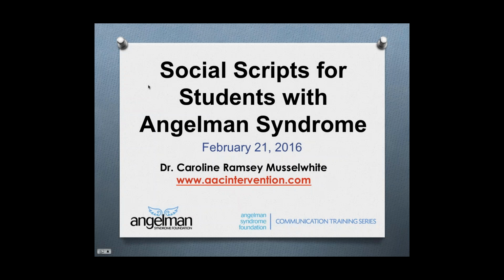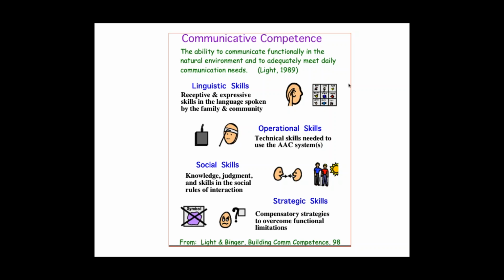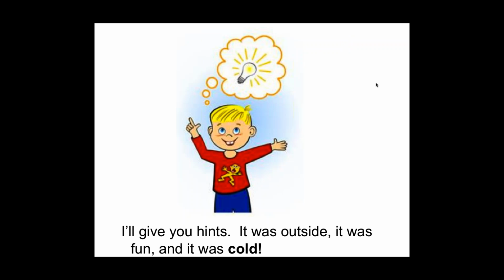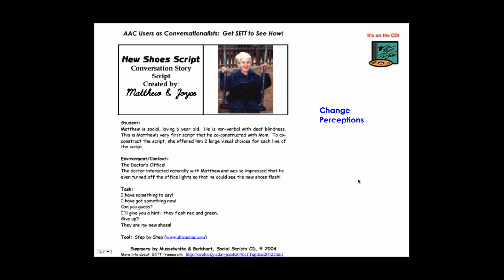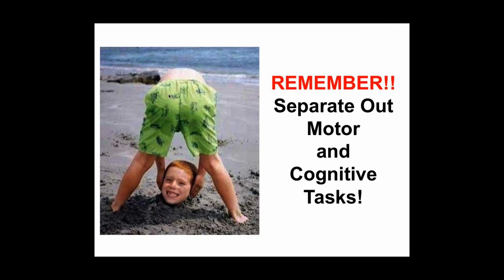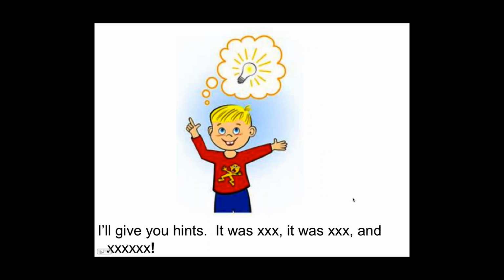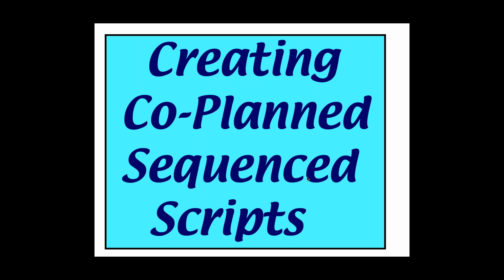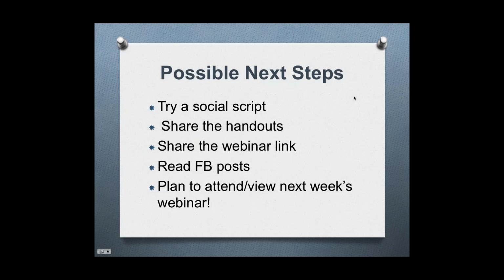Writing Social Scripts with Caroline Musselwhite